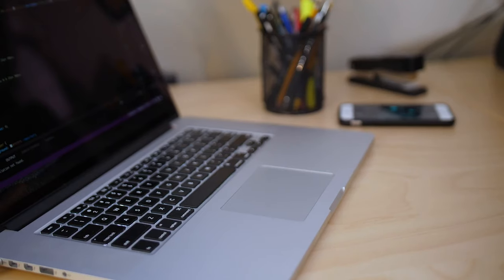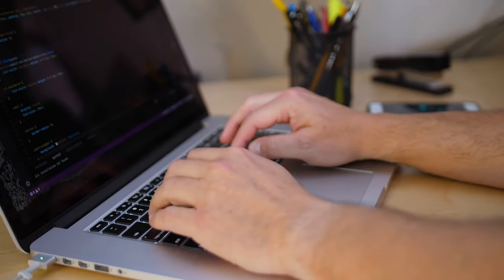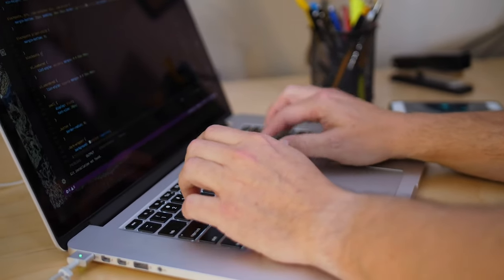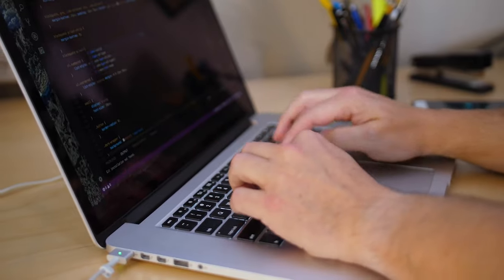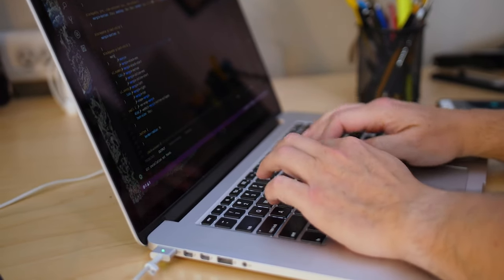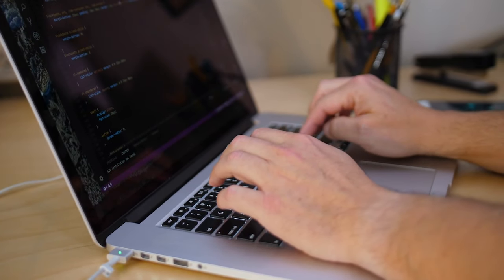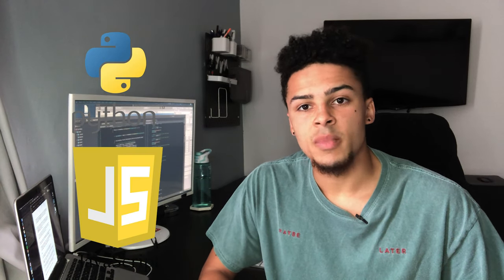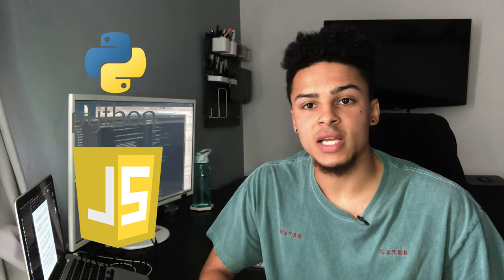How I learnt to code on my own for free 👨🏾‍💻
This video outlines how I learnt to code and a few tips and resources I feel will hell you along on your journey.

Websites -

 freeCodeCamp.org